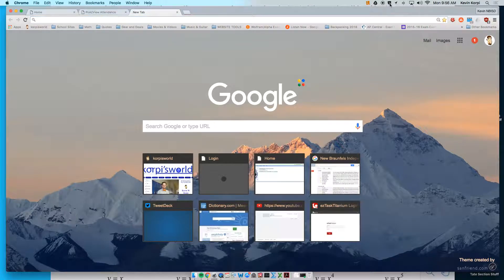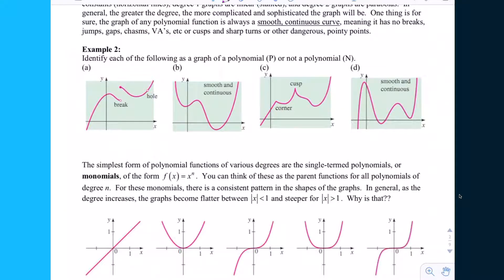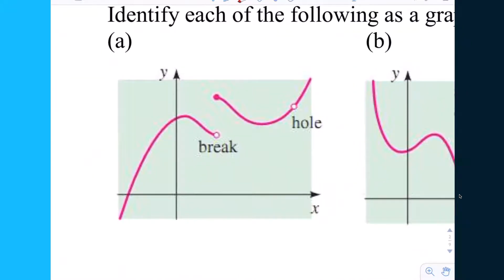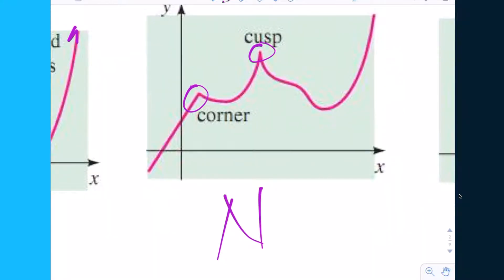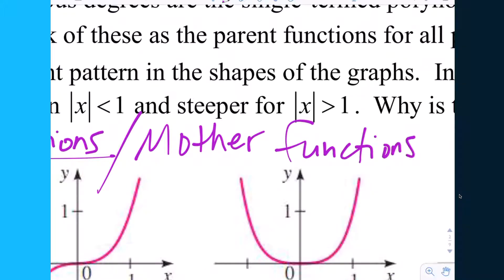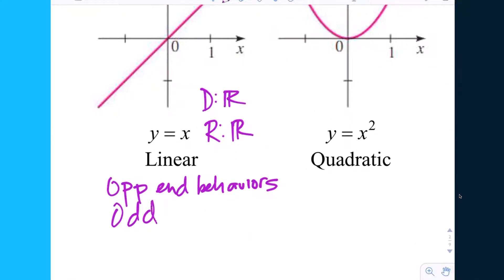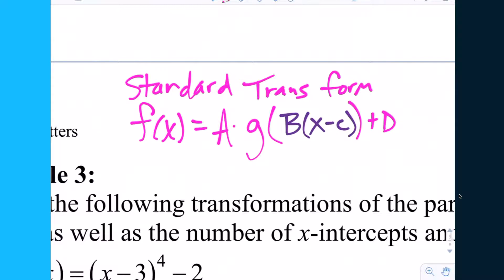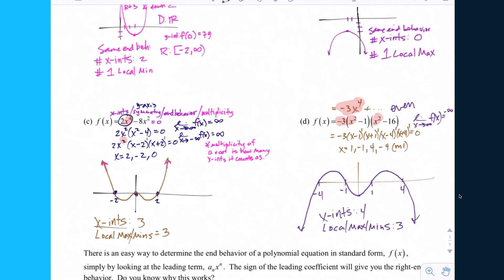Precal 3.1 Ex 02-03